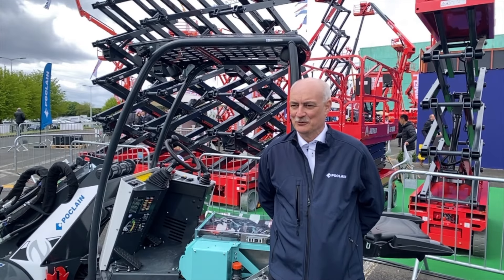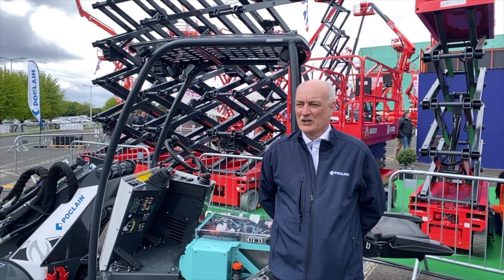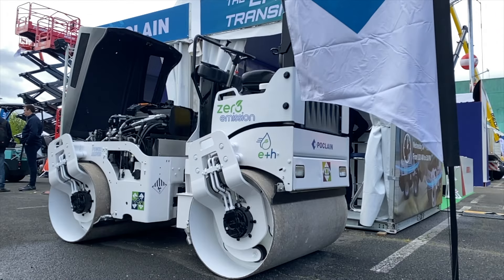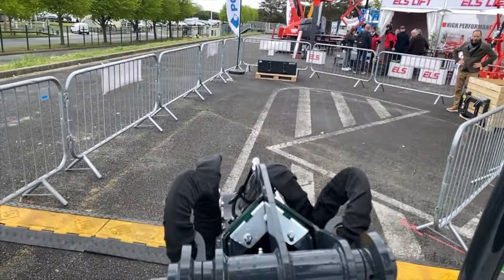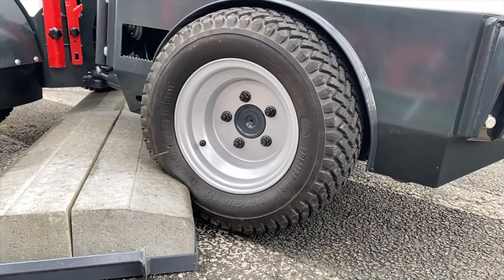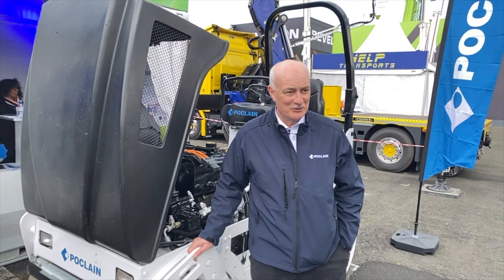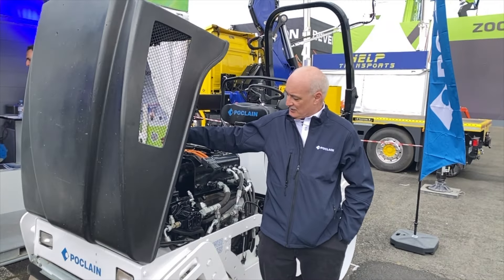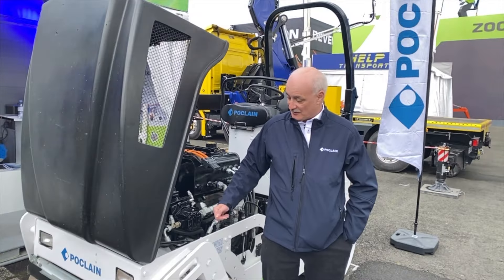Poclain showcases dynamic electro-hydraulics in Paris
Poclain Hydraulics showcases its electro-hydraulic transmission solutions at Intermat Paris 2024, including live dynamic demonstration.